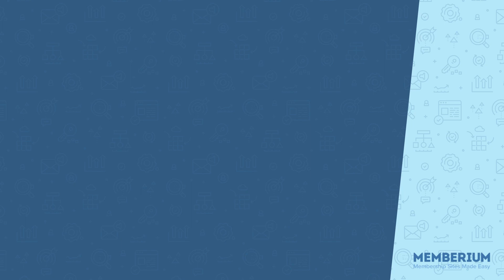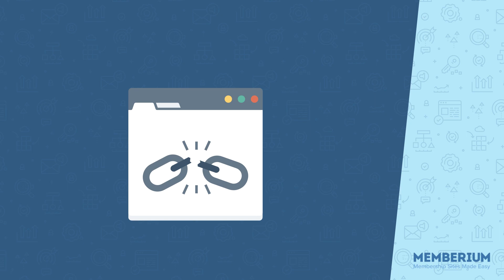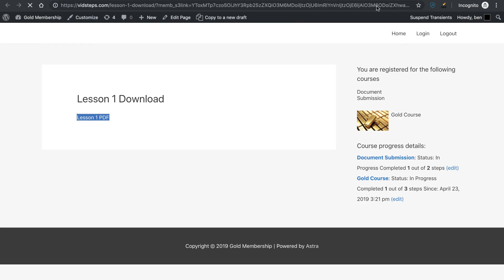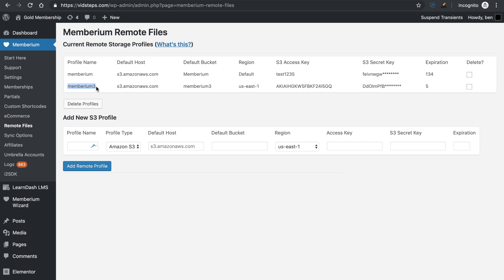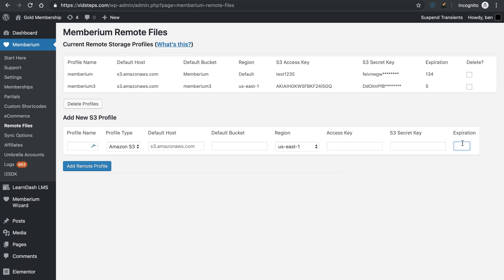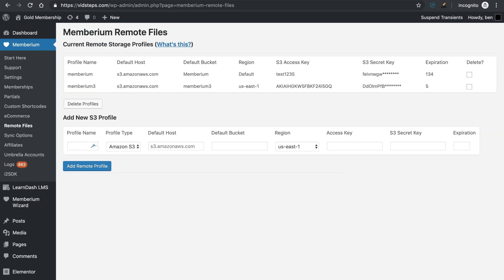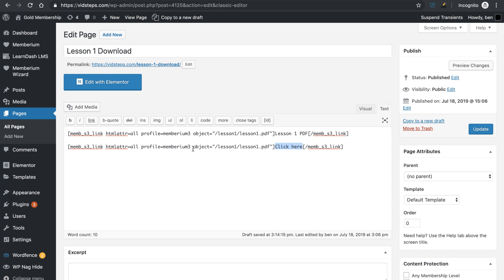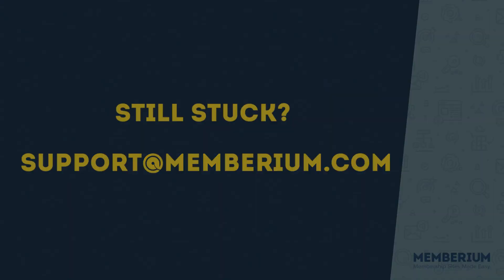Protecting Your Amazon S3 Downloads for ActiveCampaign Memberium Site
This guide was made to show you how to protect your downloadable content using Memberium for ActiveCampaign and Amazon S3.

The benefit of this setup includes expiring links so members can’t share download links with non-members, and you may see a possible performance increase by offloading file storage to S3 rather than your WordPress site.